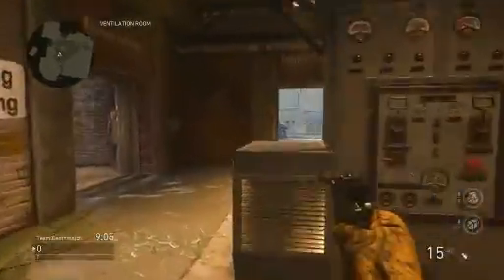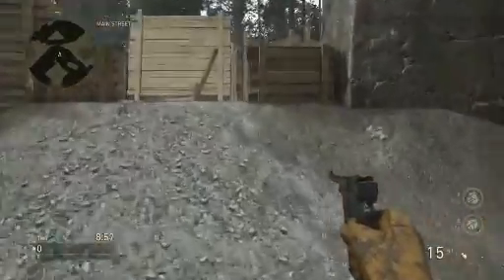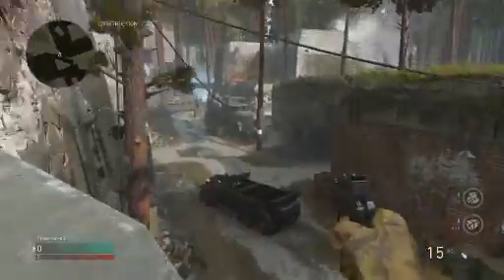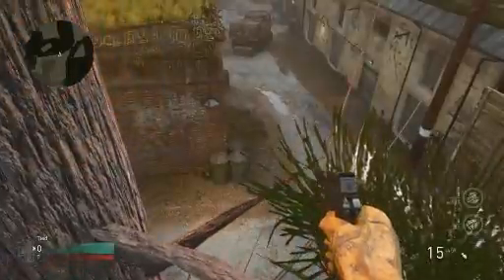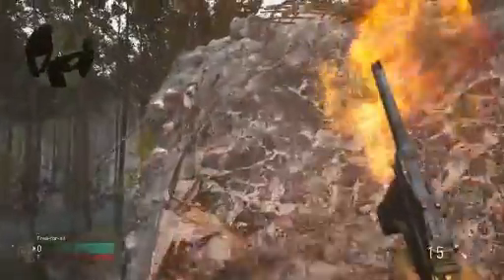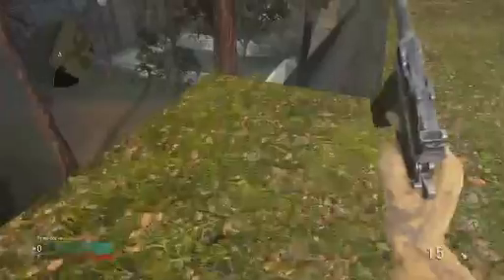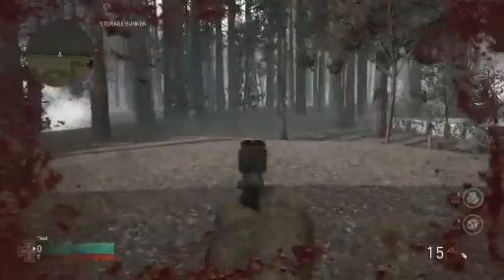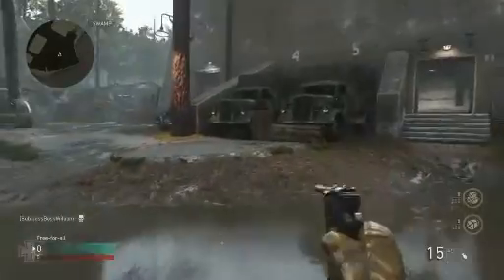COD WW2 GLITCHES *NEW* SOLO OUT OF MAP GLITCH VALKYRIE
Today a brand new SOLO OUT OF MAP VALKYRIE ON COD WWII. Lets

hit 50 likes for this awesome glitch! Would be awesome!

PS4: JessBossWilliam